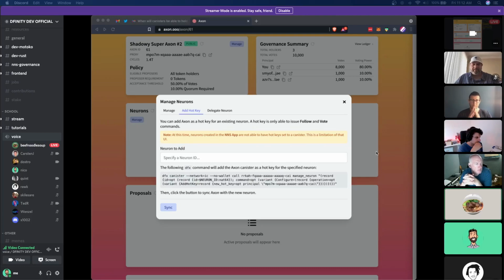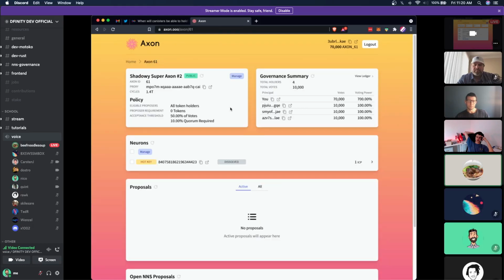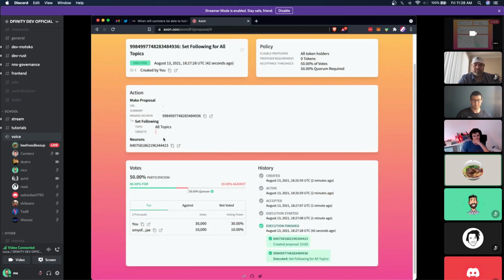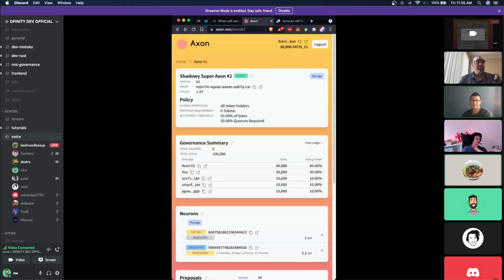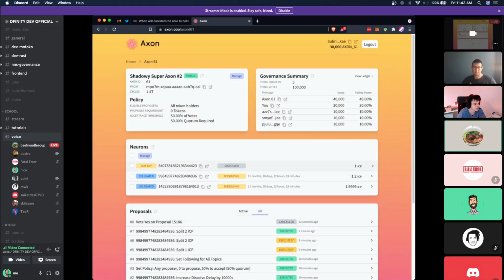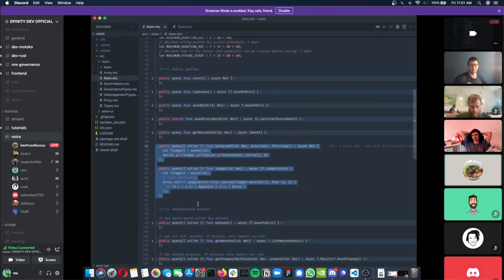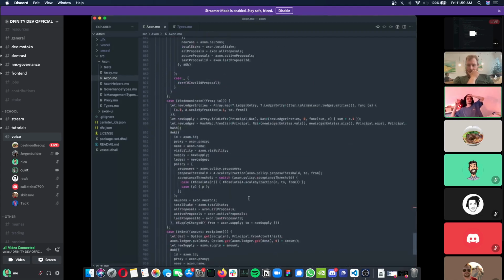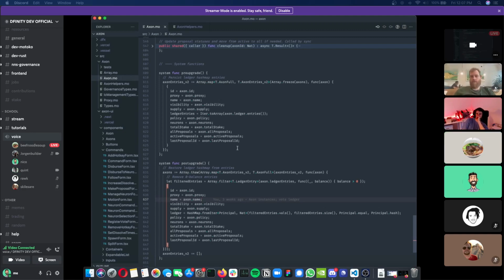Axon | IC Code Stream 8/13